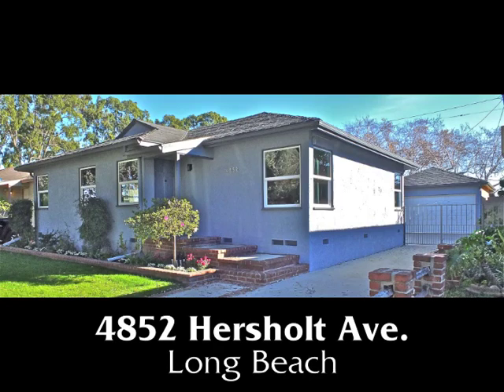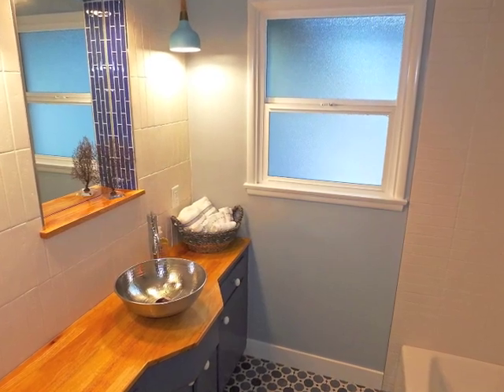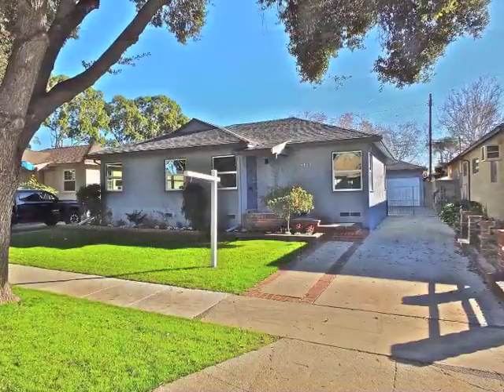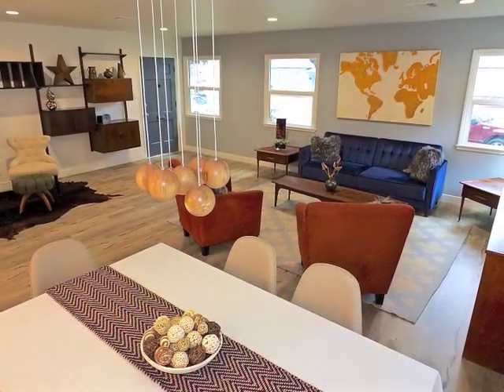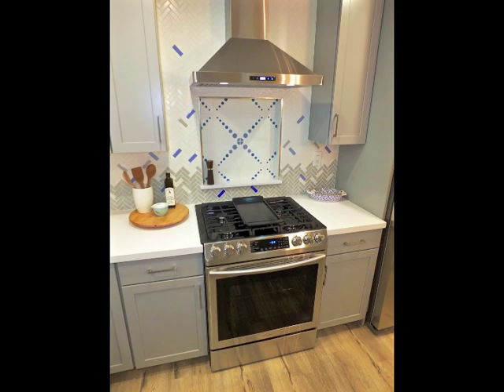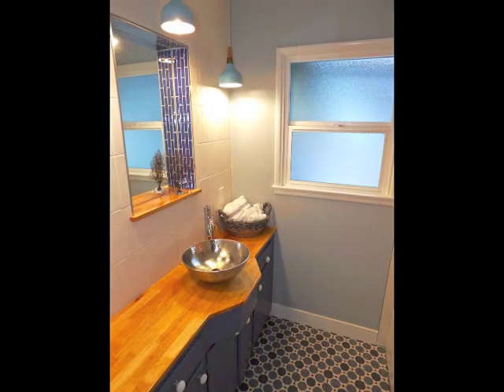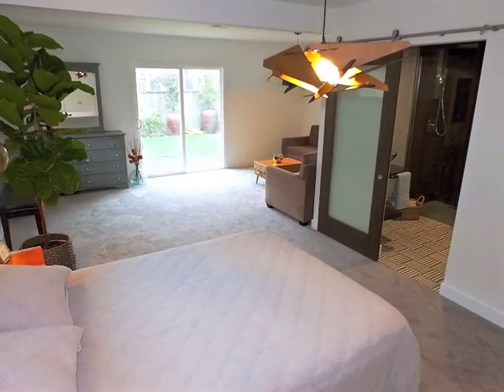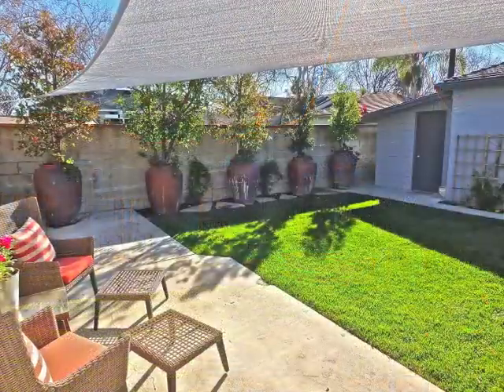4852 Hersholt | Coldwell Banker Coastal Alliance